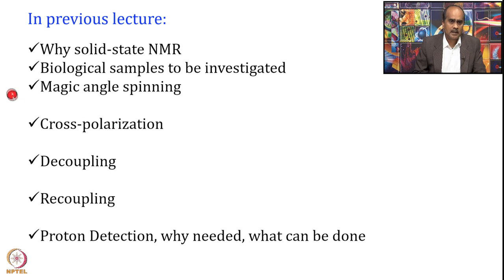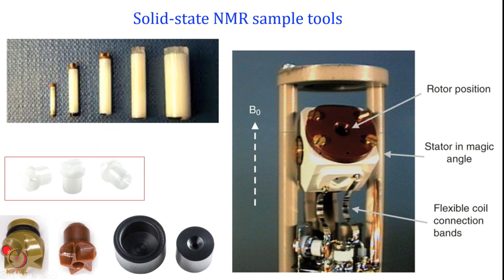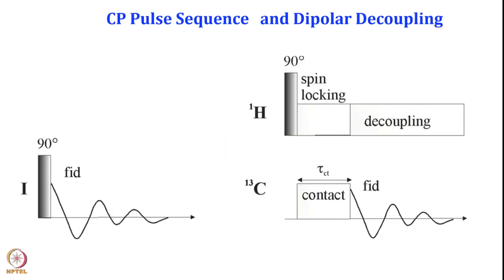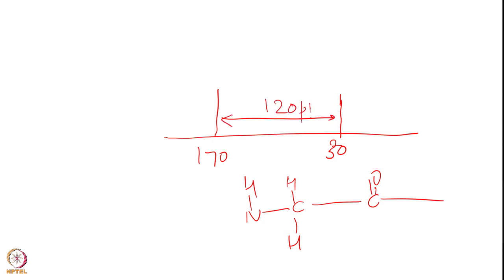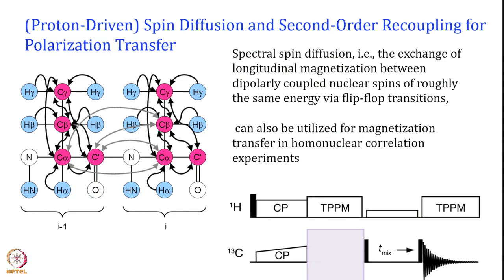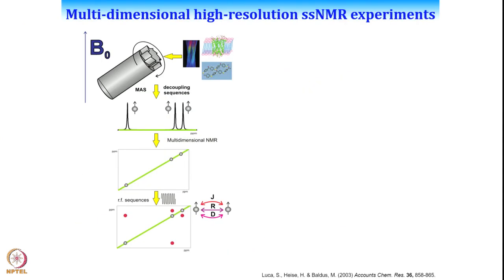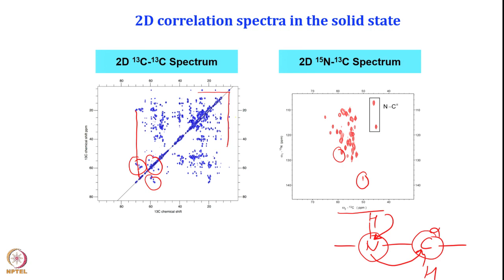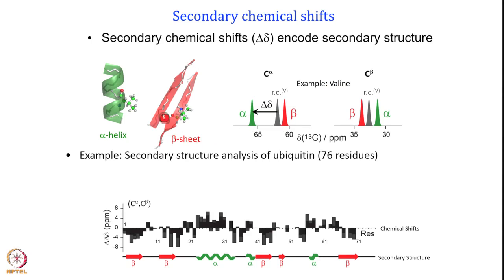Week 12 - Lecture 58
Lecture 58 : Basics of solid state NMR spectroscopy - III